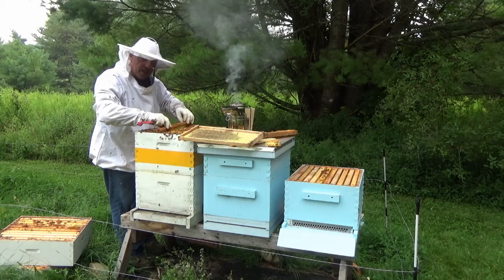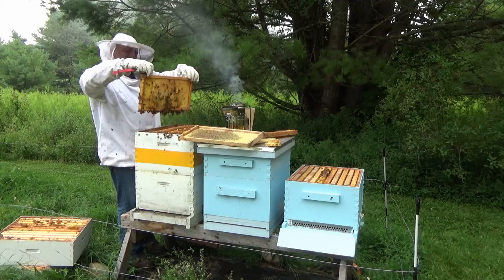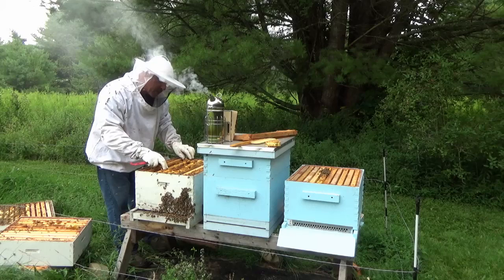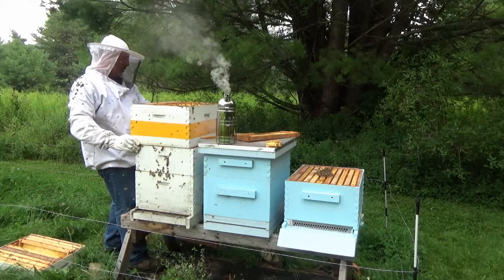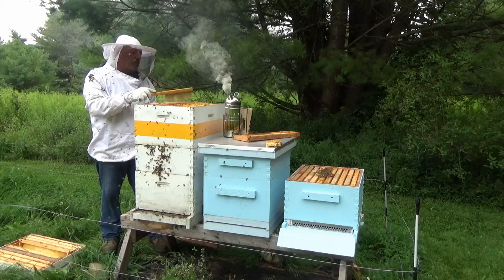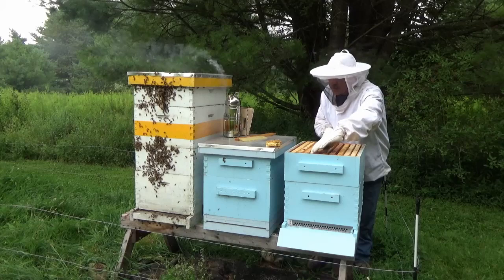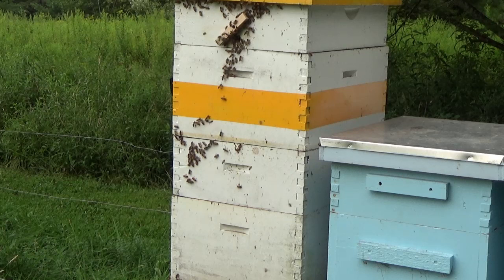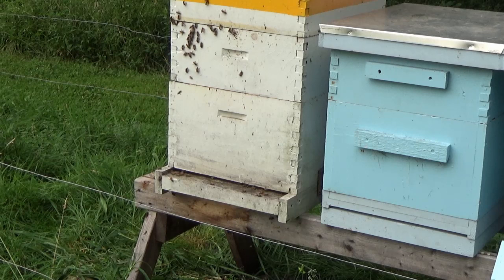2021Beehive Inspection, Finally a Look at the Honey Bees!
First video in a long time of the honey bees. Took about 7 pints honey this season and have two new hives!